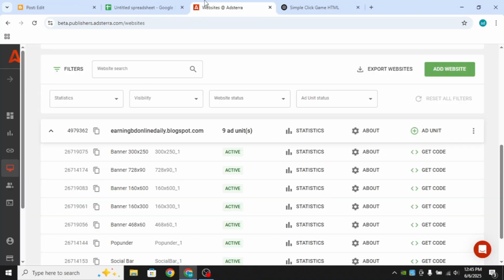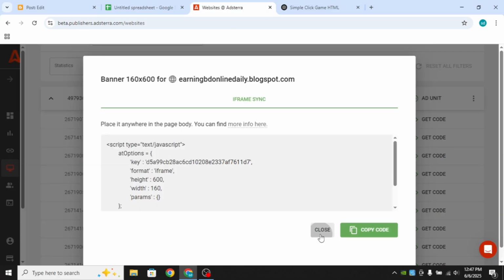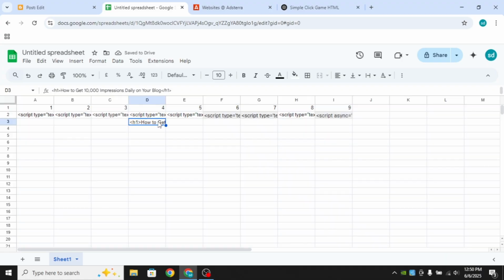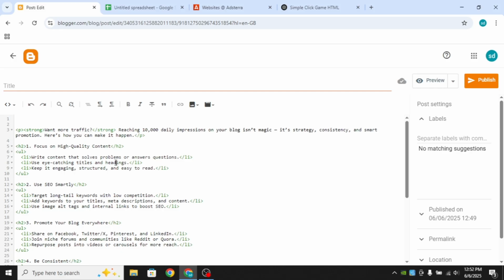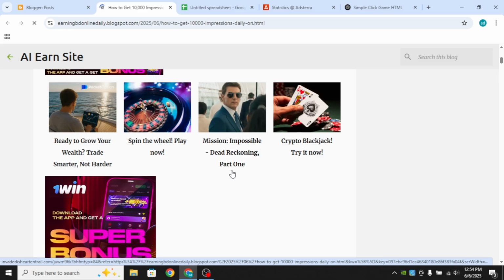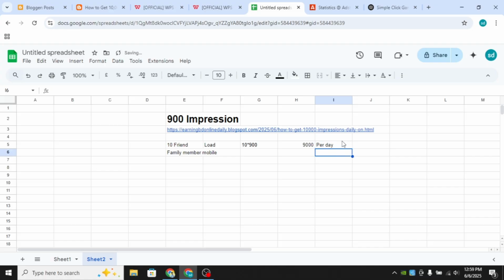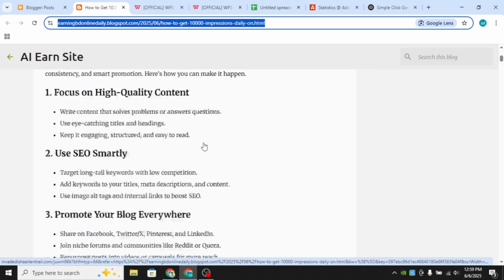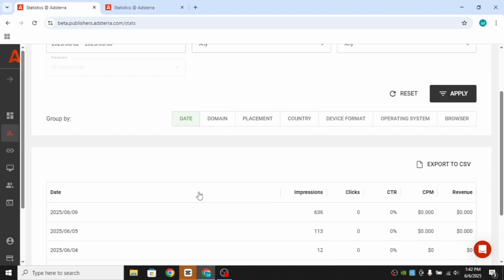Adsterra Beginner’s Journey | Make Money Online Step by Step Adsterra Earning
"In this video, I share a complete tutorial on Adsterra Beginner’s Journey | Make Money Online Step by Step Adsterra Earning.

Learn how to:
💡 This tutorial shows how to make online income safely and efficiently with Adsterra.

💡 This Adsterra Beginner’s Journey | Make Money Online Step by Step Adsterra Earning video is perfect for anyone looking to start their first online income using real methods.